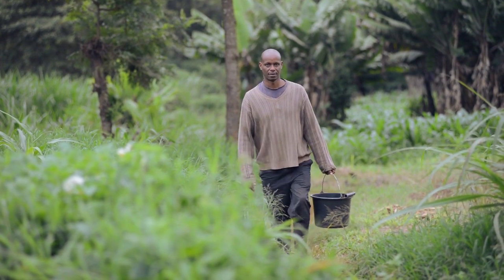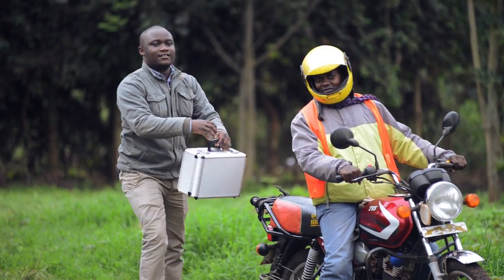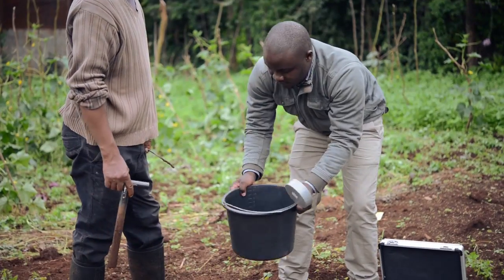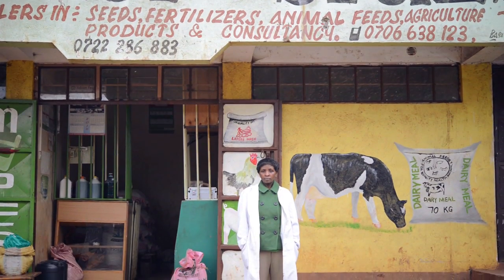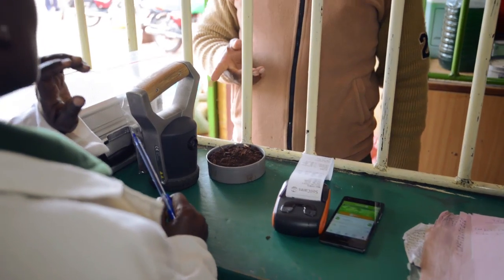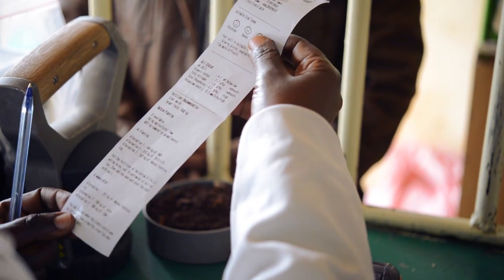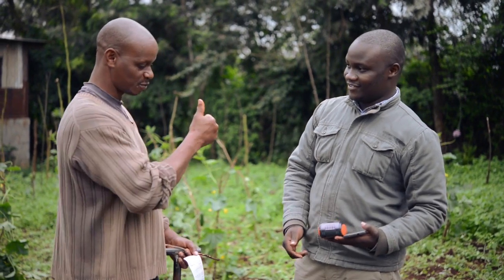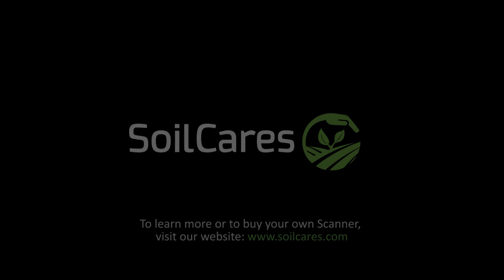Introducing AgroCares Scanner in Africa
Learn more about how the AgroCares (previously known as SoilCares) Scanner can be used to test soil in real-time, on the farm, for the farmer, in Africa.